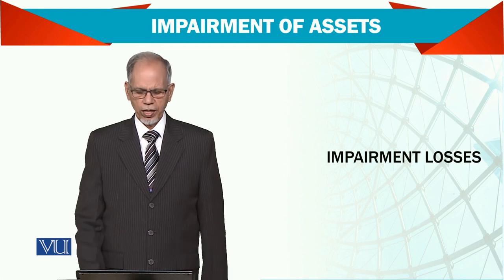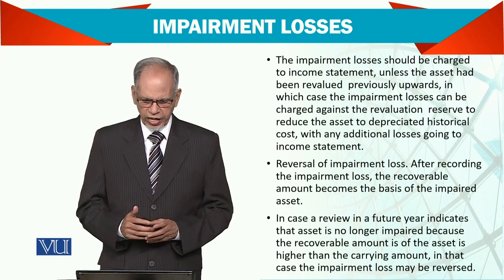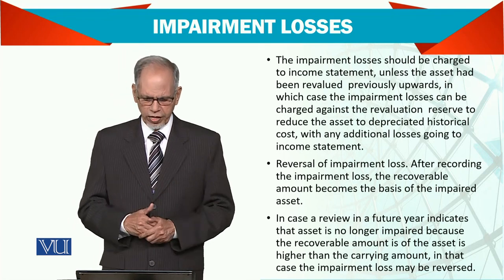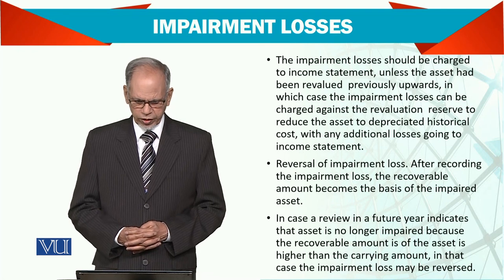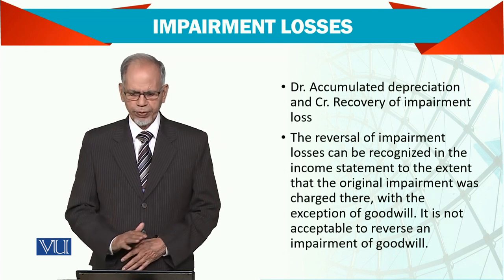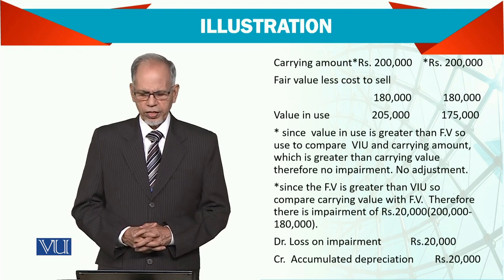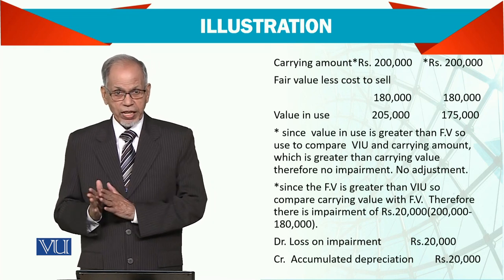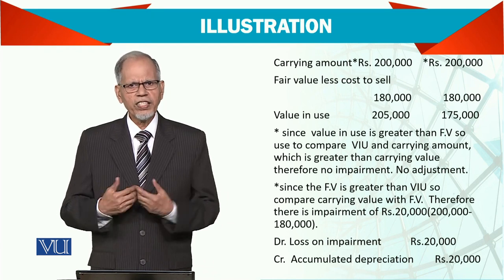Impairment of Assets; Impairment Losses | Advanced Financial Accounting | FIN711_Topic046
Topic046 - Impairment of Assets; Impairment Losses
By Dr. Nizamuddin